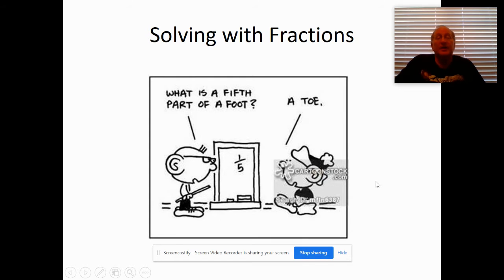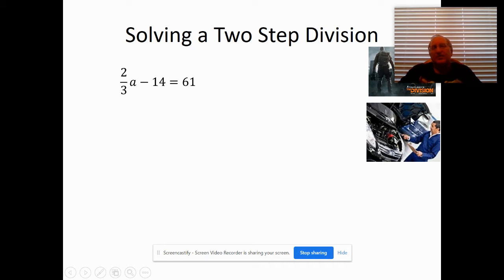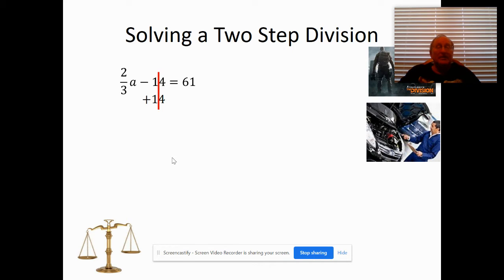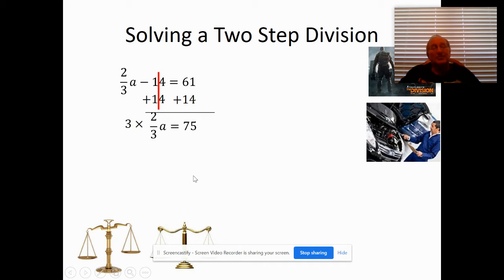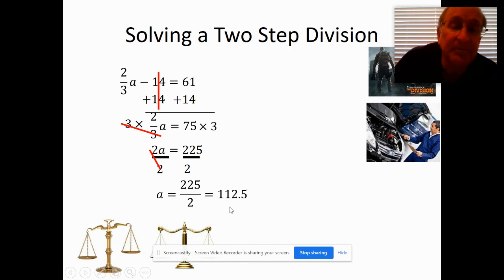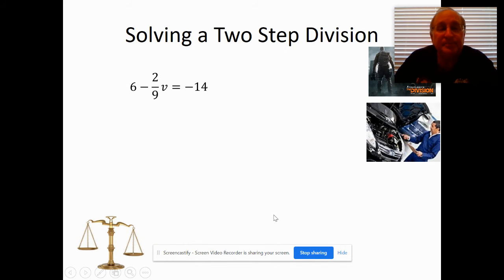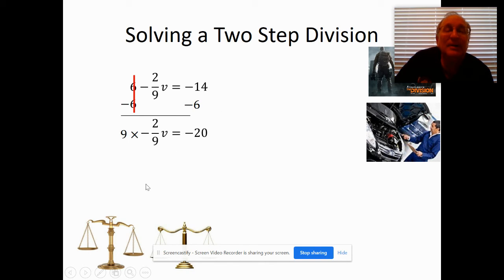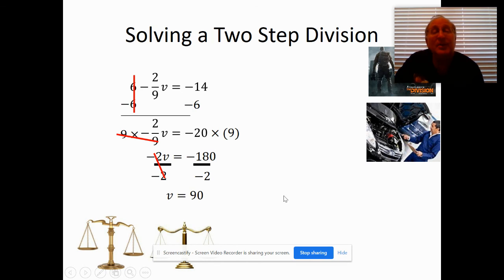Solve Equations involving Fractions